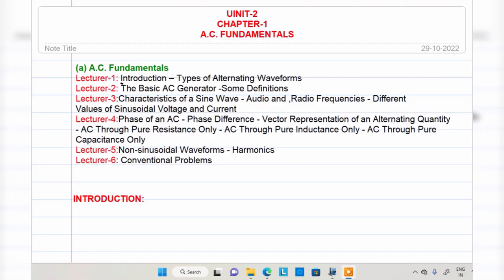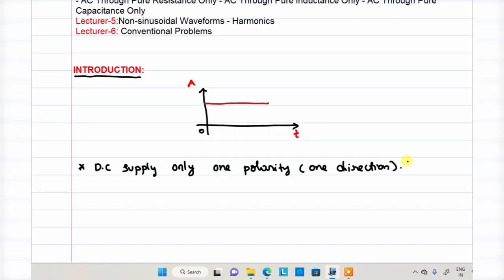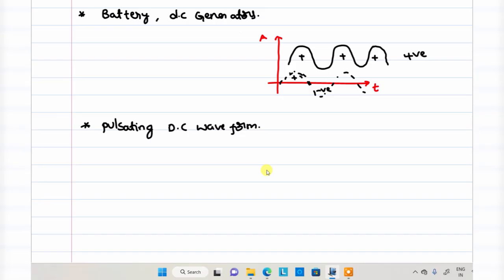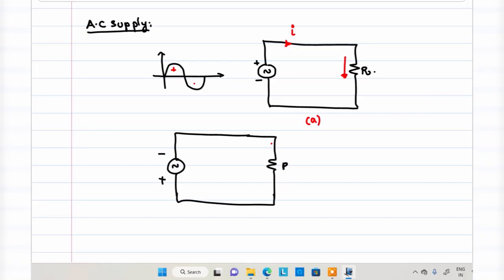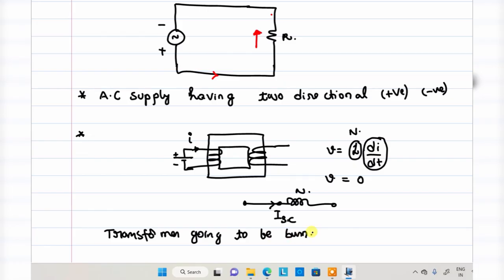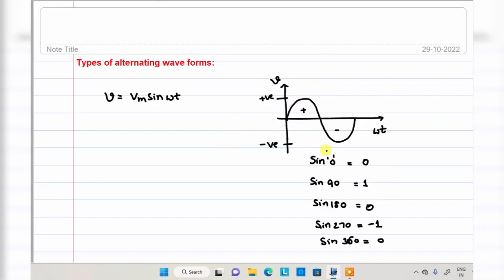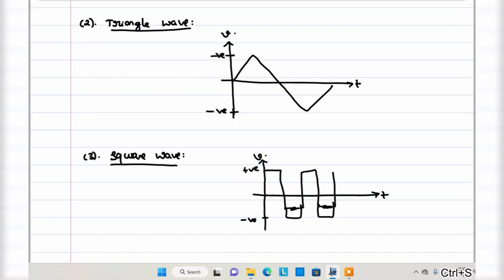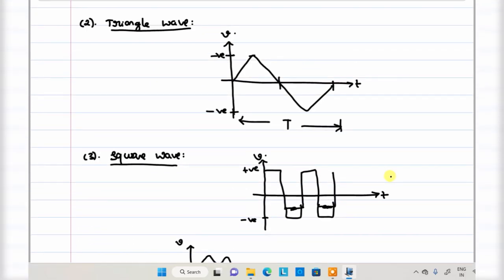UNIT-2//CHAPTER-1//LECTURER 1: INTRODUCTION, TYPES OF ALTERNATING WAVE FORMS